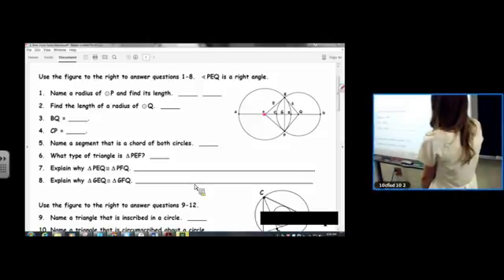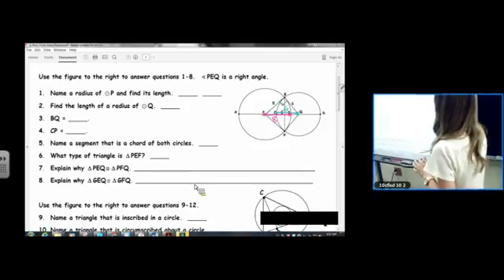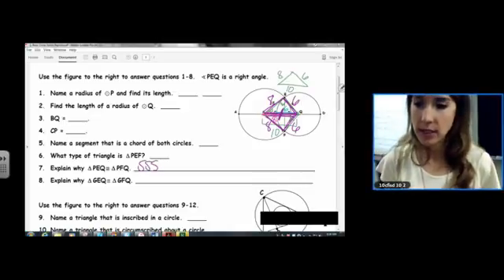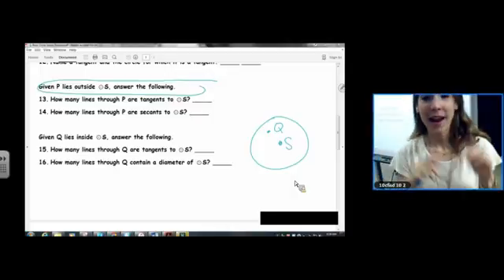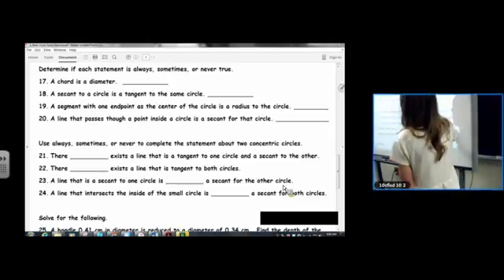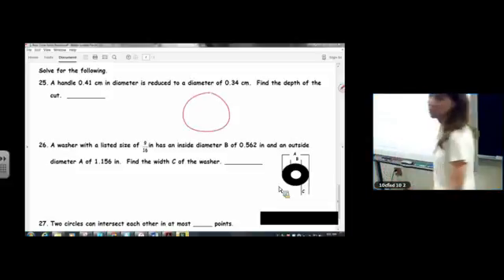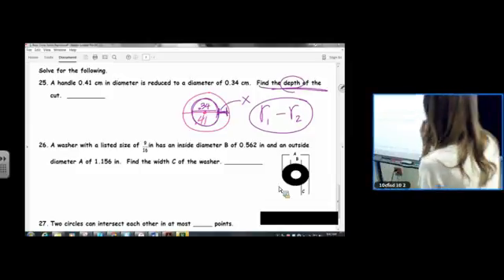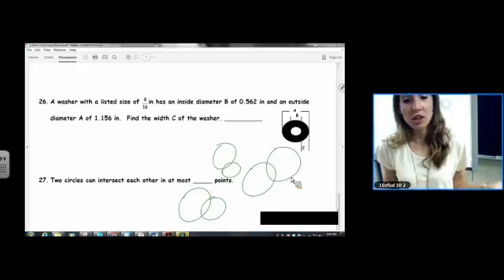11 Basic Terms WS #3, 4, 7, 16, 20, 25-27